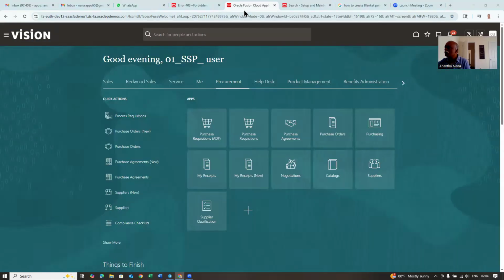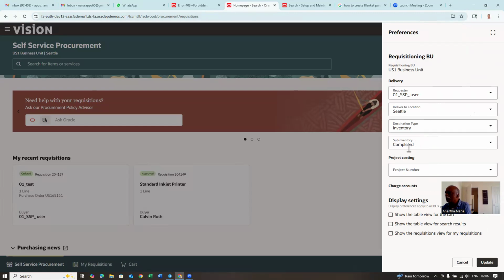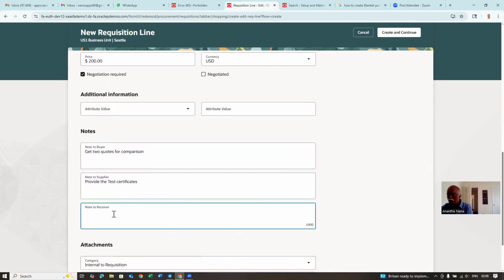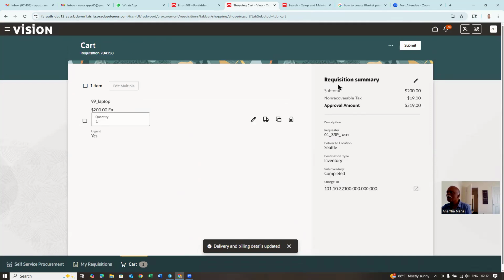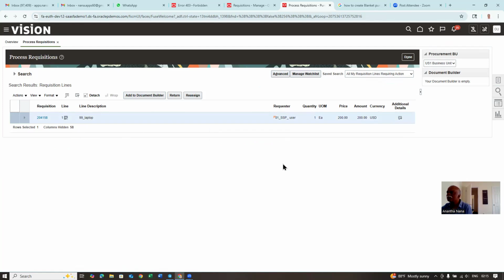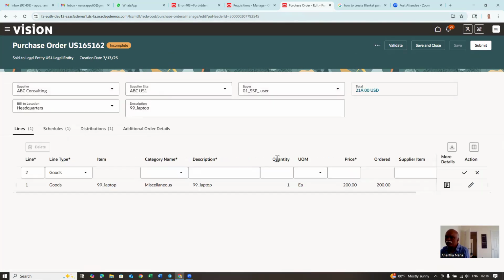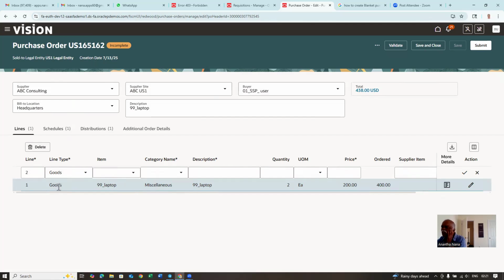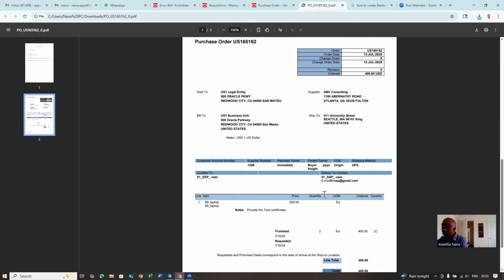Requisitions Purchase Orders in REDWOOD UI